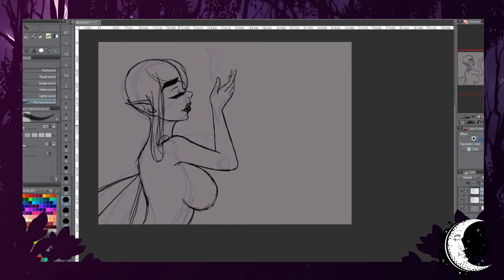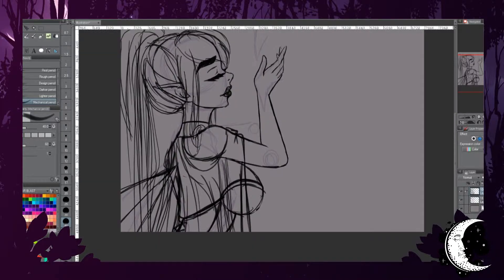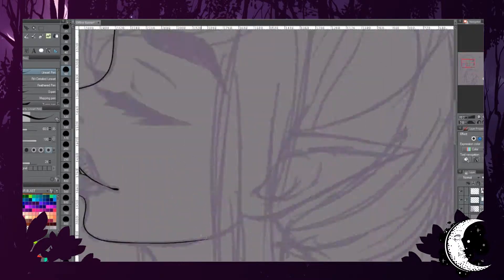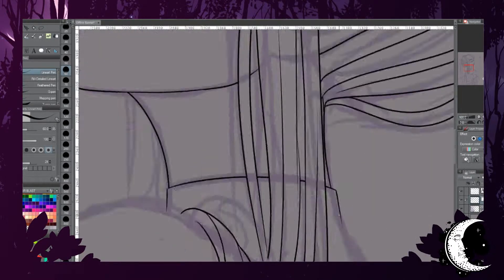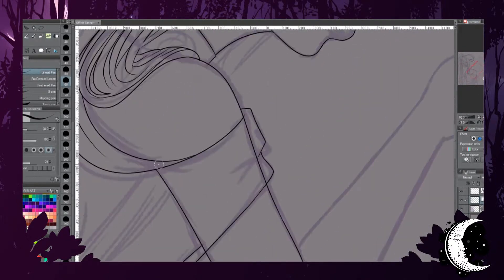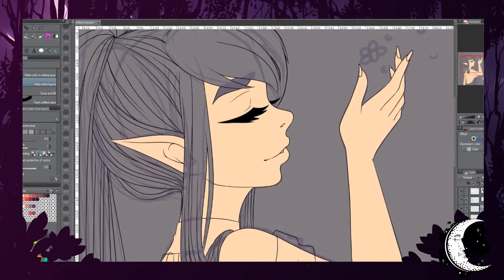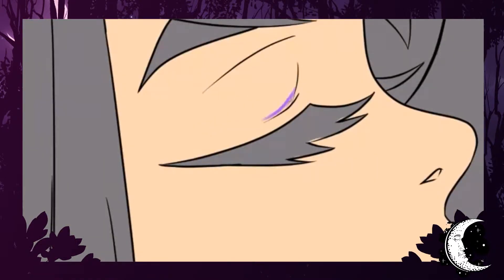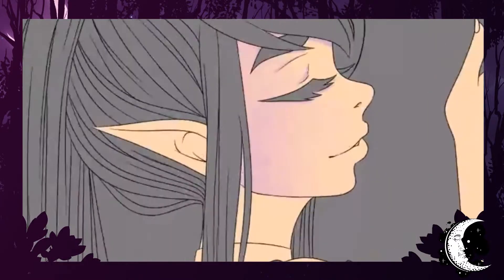Forest Magick 🦋 (speedpaint)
Hey guys! Here's the newest video for the week! it's saturday :D how are you guys doing? Is your weekend going well?? I also wanted to let you guys know, since I forgot to mention it in the commentary, that I'm holding a giveaway on my twitter for reaching 700 followers! so if you'd like a chance at winning something from my shop, go check out my twitter! I've also added a few new things to my shop as well if you are interested!